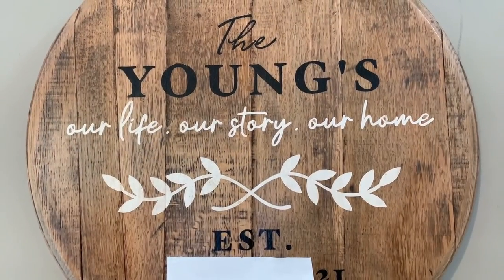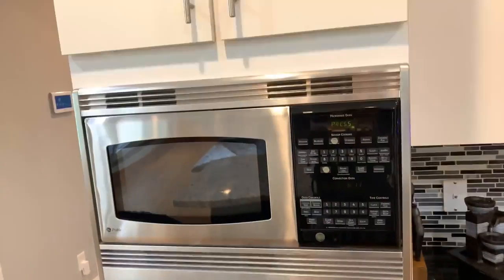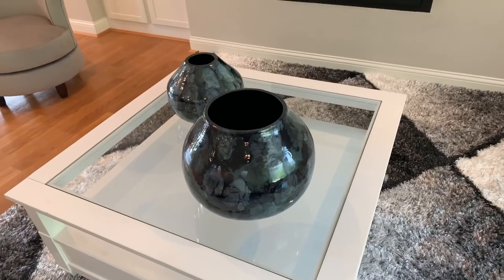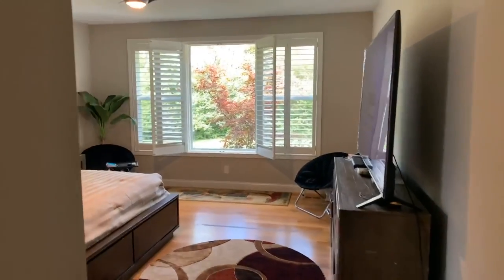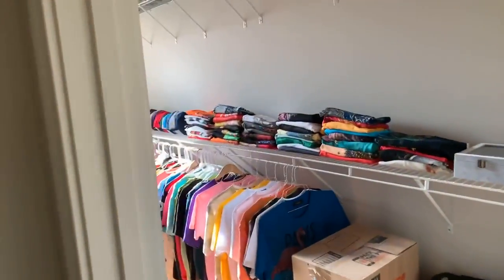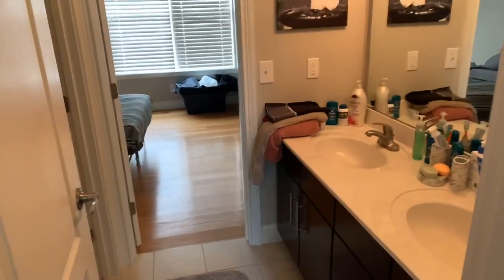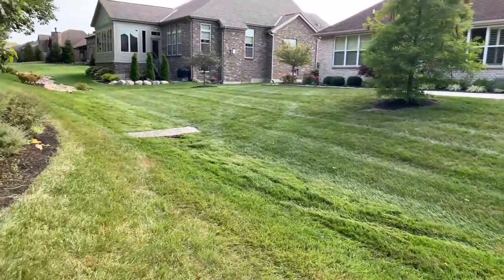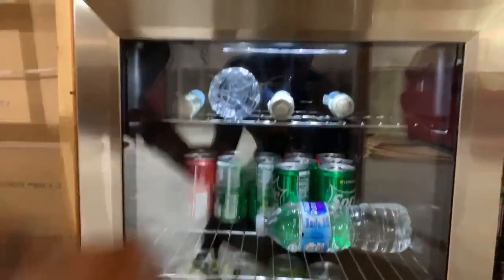Our New Home Tour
00:00-Intro
0:24-Fullvideo
20:00-Outro
  Our New Home Tour Welcome Everyone and thank you all for Watching We are so Excited to be able to share ou new Home with you all We Truly Thank God for all of his Blessings.
 If you haven't Subscribed make sure you Subscribe and don't forget to click the Notification Bell to be Notified when I Upload new content and press all so you can get all notifications.
Our New Home Tour I hope you all enjoy the video we worked so hard to get the house together in so little time so we could show you all the home we moved out of town and we had Boxes Everywhere then we had to go back out of town to clean that home and get the carpets cleaned and turn the keys in no more Renting for us Praise God that we Finally have something that is our own.
 I love you all and thanks for watching And now its time that I get back in that kitchen a bring you all some great cooking videos so stay tuned coming soon God bless you all Good Night.